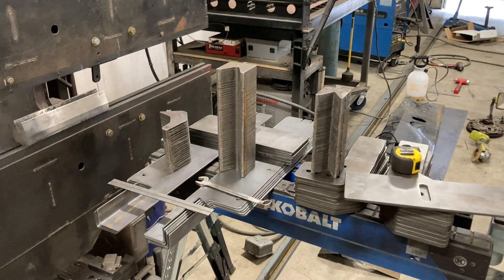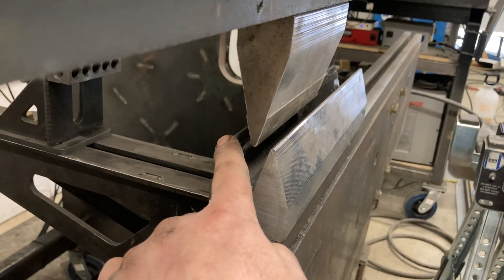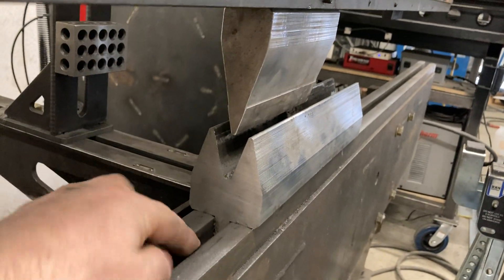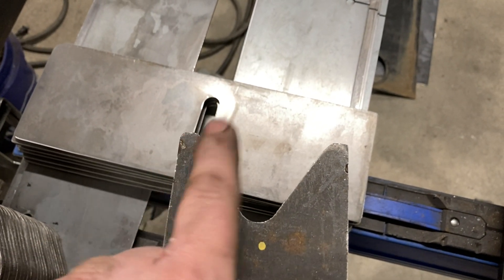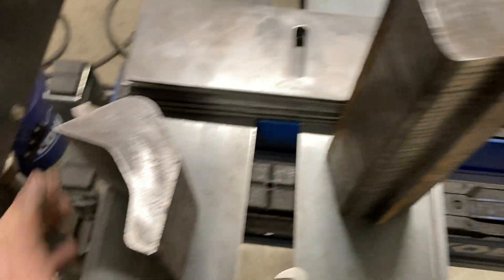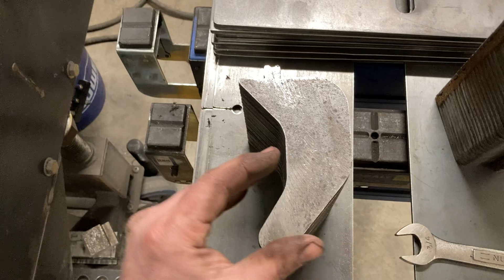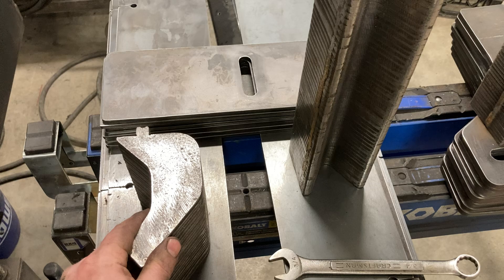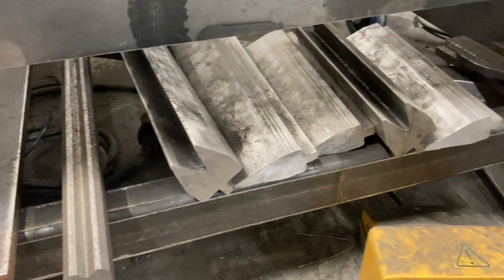Home made press brake dies / tooling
In this video, I show how I make some homemade pressbrake dies. ￼